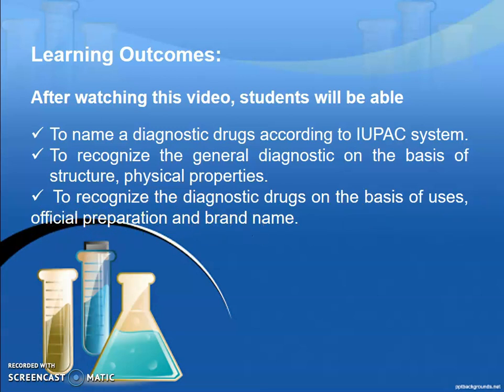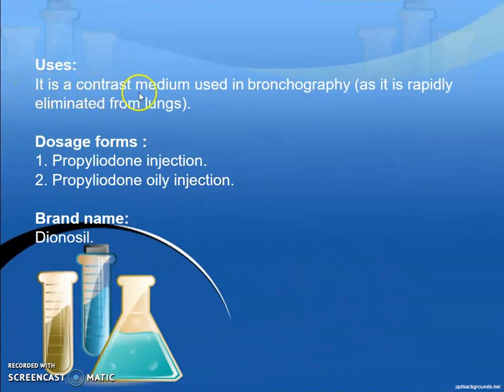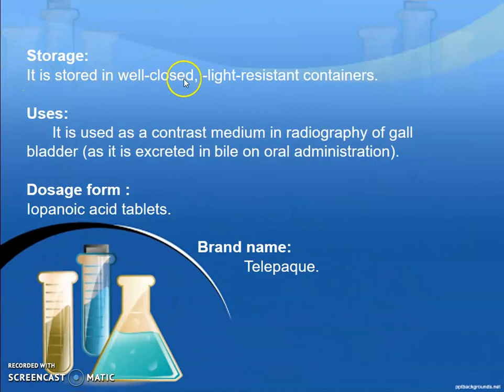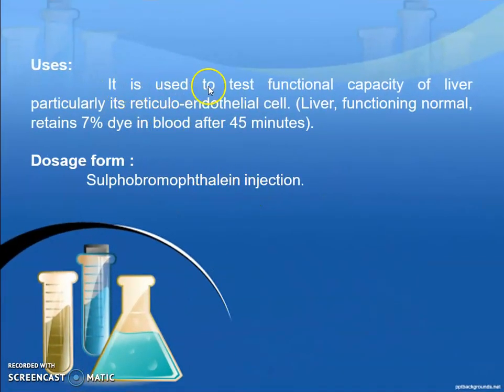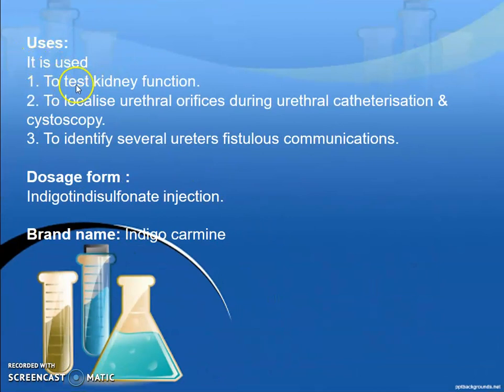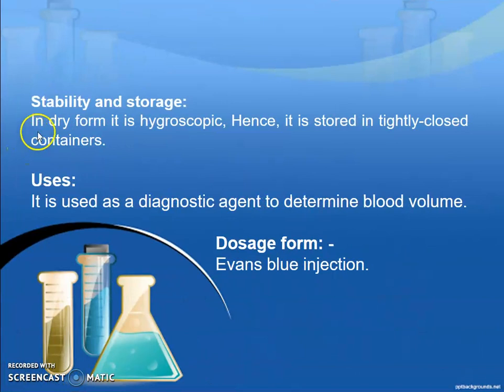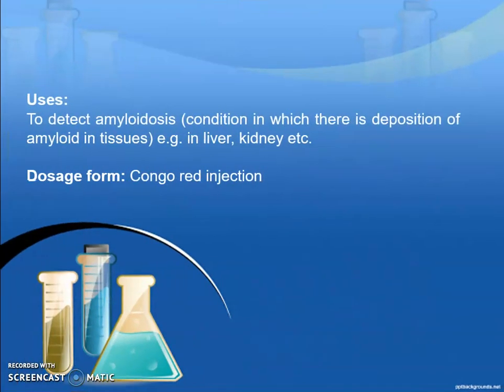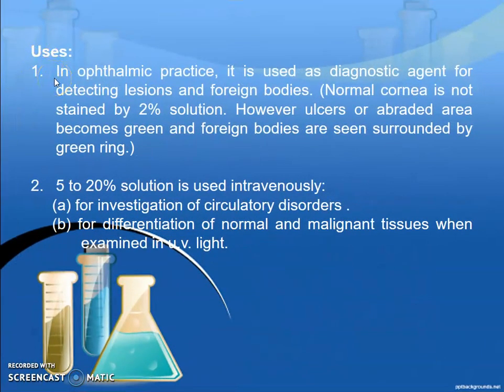Diagnostic drugs (Part-II)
Diagnostic drugs (Part-II): Monograph of diagnostic drugs.